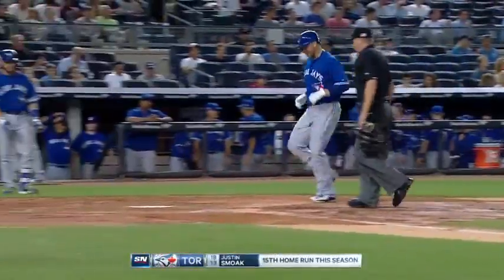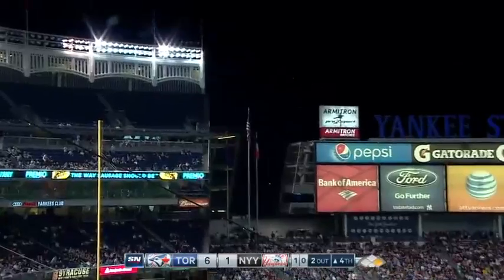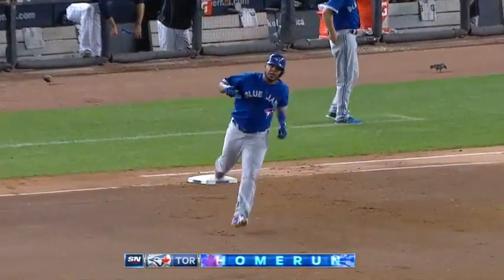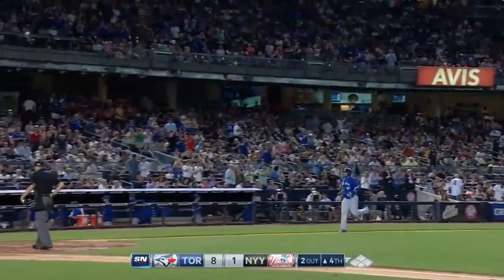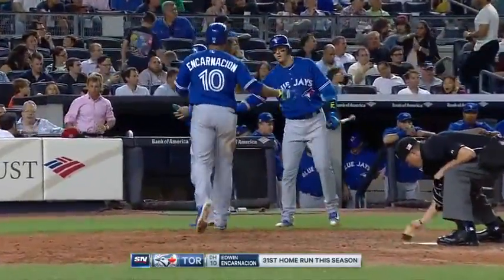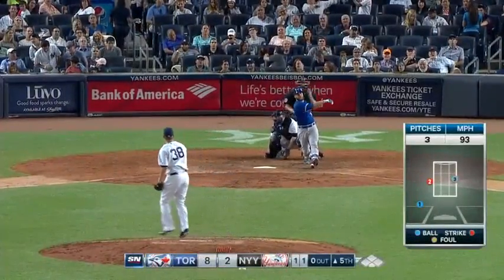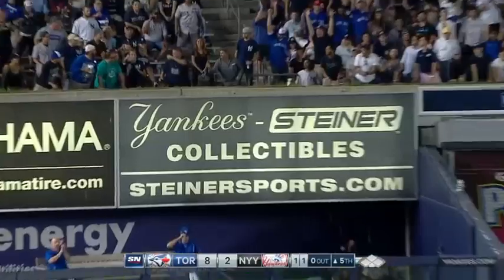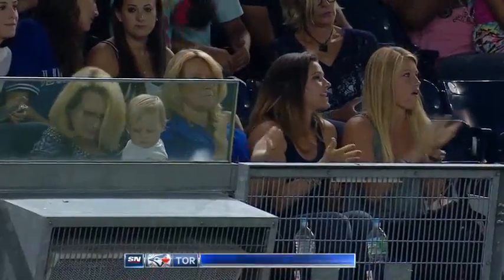Los Blue Jays la sacan cinco veces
El partido de anoche Josh Donaldson, Justin Smoak y Edwin Encarnacion  se fueron para la calle y Russell Martin la sacó del parque en par de ocaciones. Con este bombardeo de cuadrangulares los azulejos vencieron 11-5 a los Yankees.